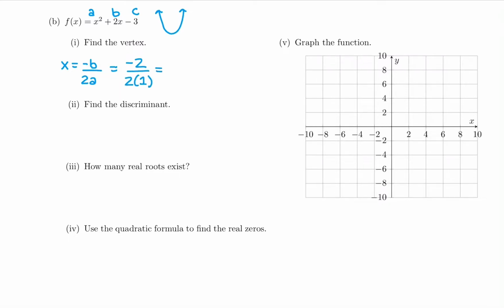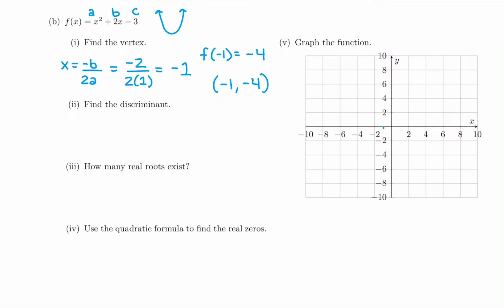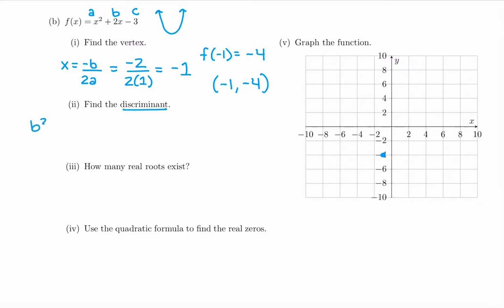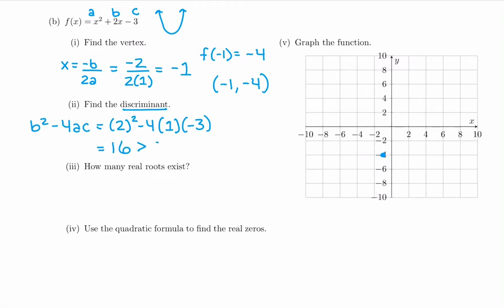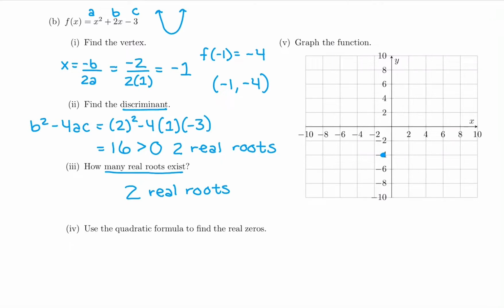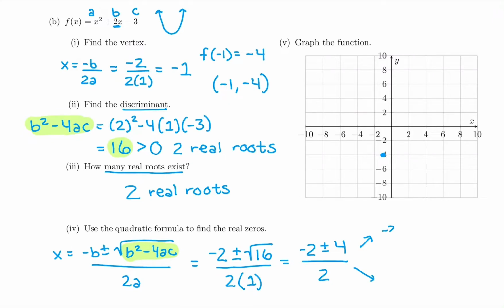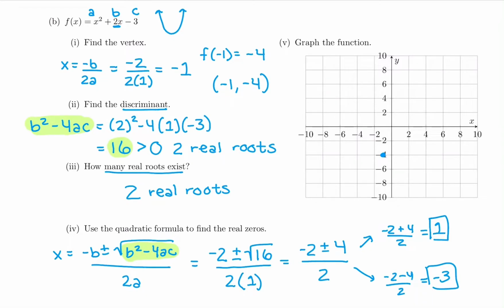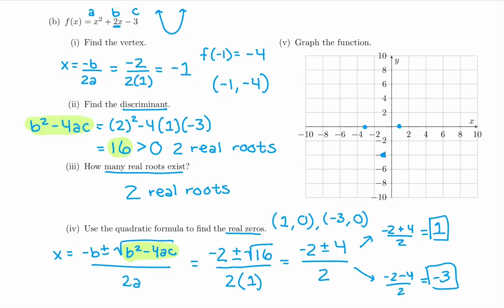45B Sketching a Quadratic Using Vertex and a Discriminant